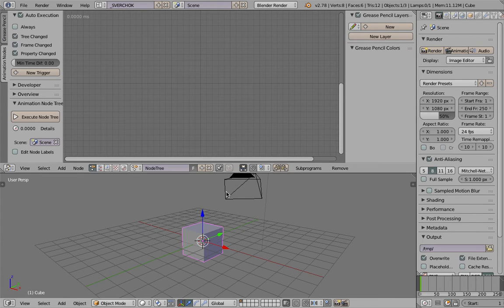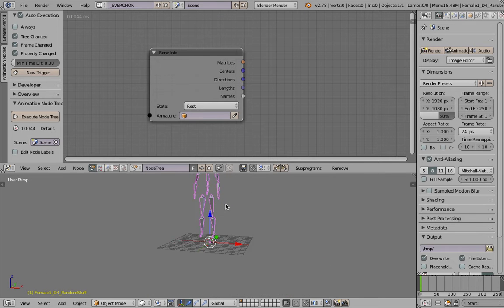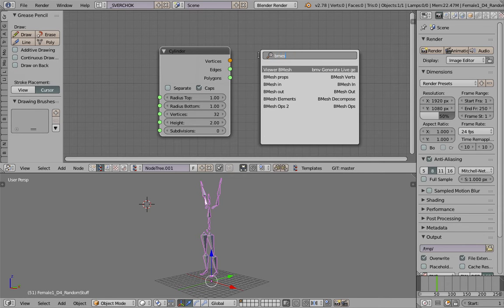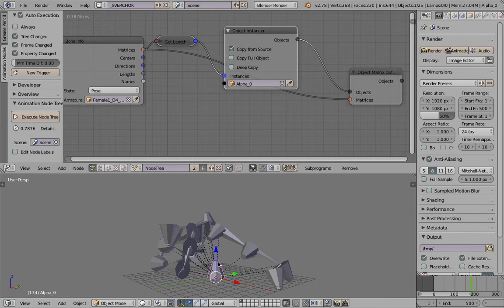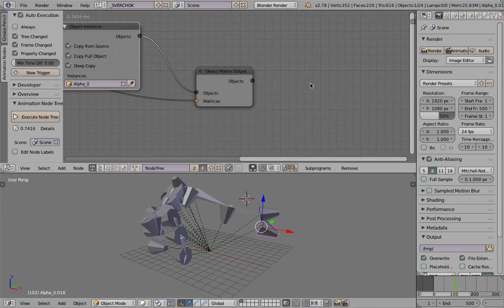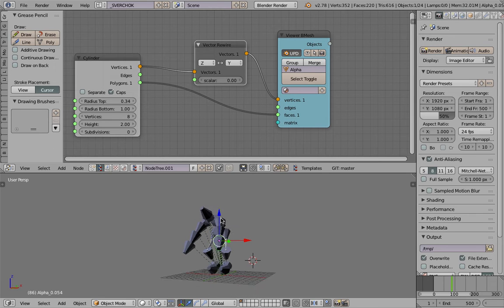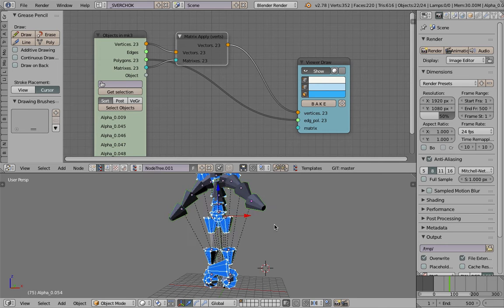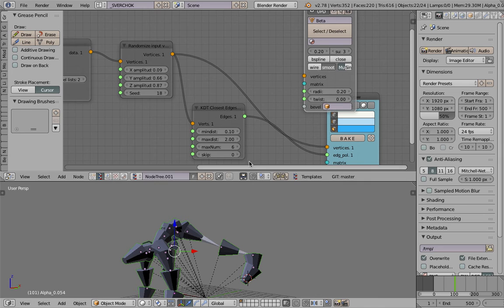BS / ANSV Motion Capture Data To ANYTHING (LIVENODING 595)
In this video, I further explore the possibilities we can do using BONE INFO node provided via Animation Nodes Add-On, to very quickly import motion capture BVH data and turn it into some kind of 3D mesh that you can use. All inside Open Source tool 3D Blender.

Apart from using Animation Nodes Add-On, I am also using Sverchok Add-On to assist my experiment in generated ANY 3D Mesh interactively.

The BVH data I am using is sourced from Open Motion Data Project, thanks to Ohio State University.

The whole process is very simple and easy to do, hopefully you found this one useful. Enjoy!